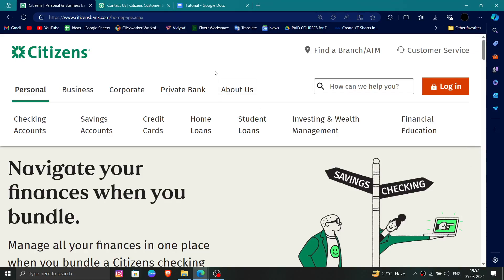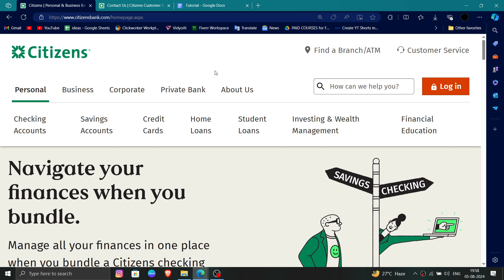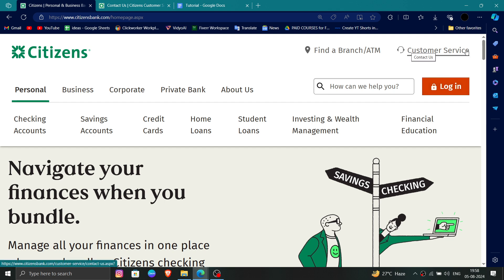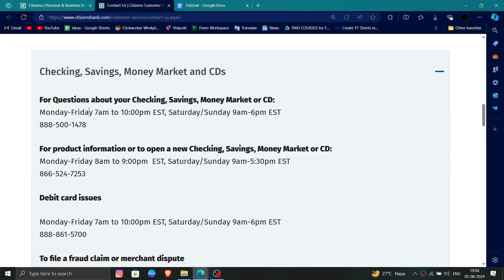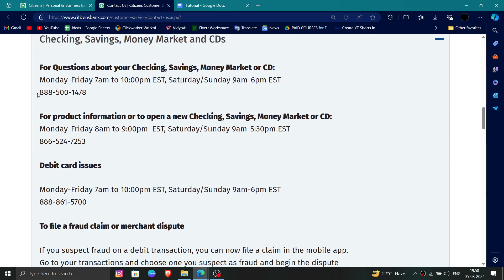✅ How To Uninstall/Delete/Remove Citizens Bank Account (Full Guide)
Need to delete your Citizens Bank account? This video provides a step-by-step guide to help you through the process.

Key Learning Points:
• Steps to delete your Citizens Bank account
• Understanding account closure process
• Tips for managing bank accounts